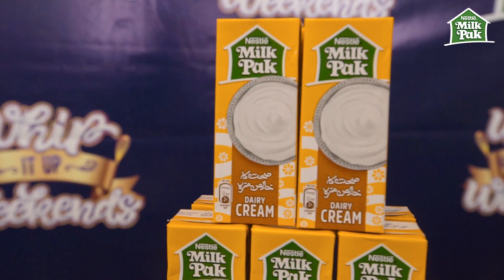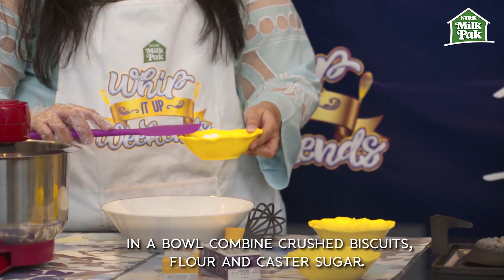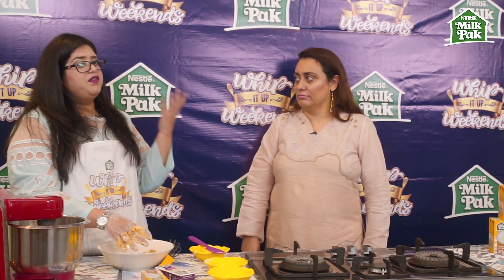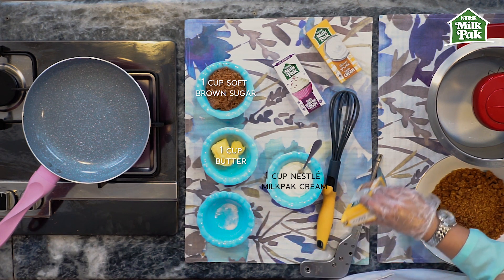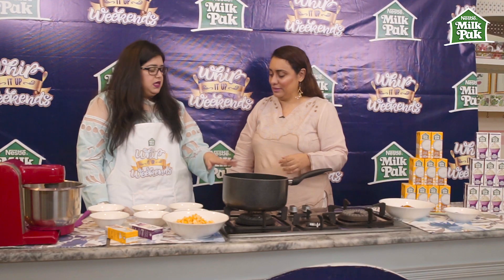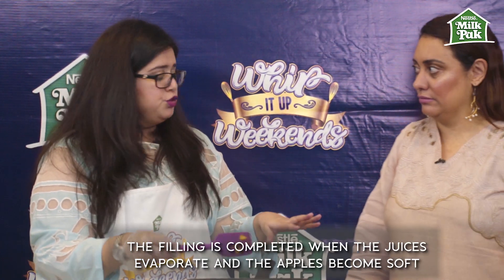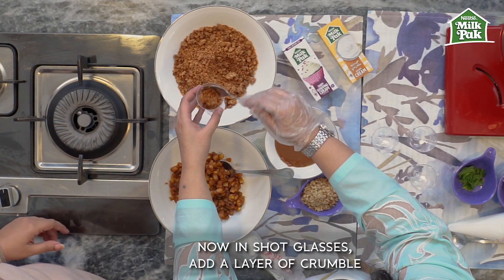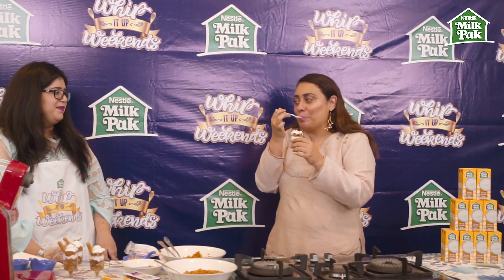NESTLÉ MILKPAK CREAM | Apple Crumble Parfait by Sidra Shahid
Making it like the professionals! Whip It Up Weekends with NESTLÉ MILKPAK CREAM brings you yet another exciting recipe by Sidra Shahid from COOKING 101. Try this and enjoy the scrumptious textures of this parfait